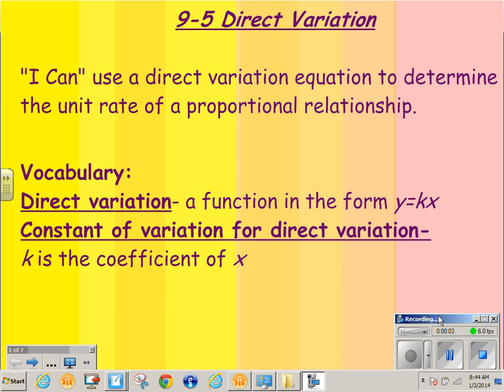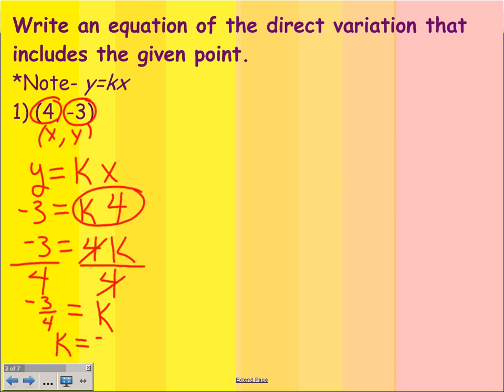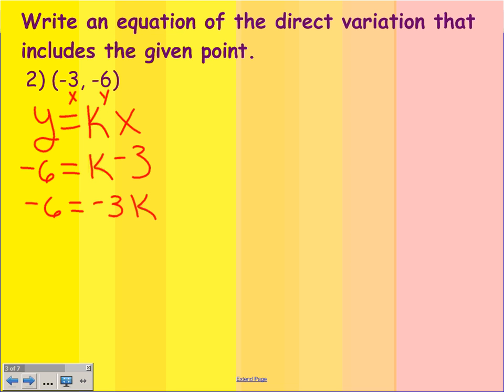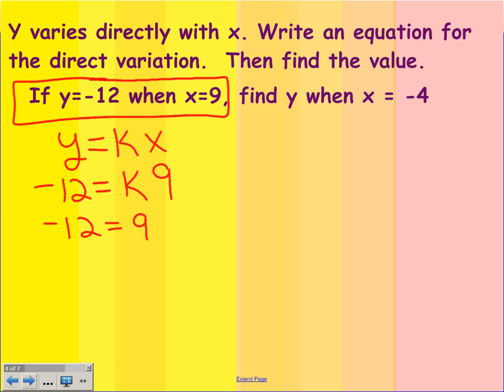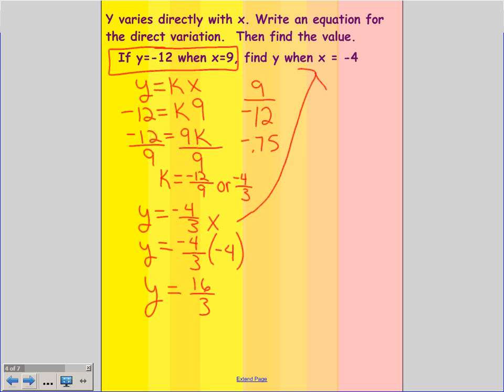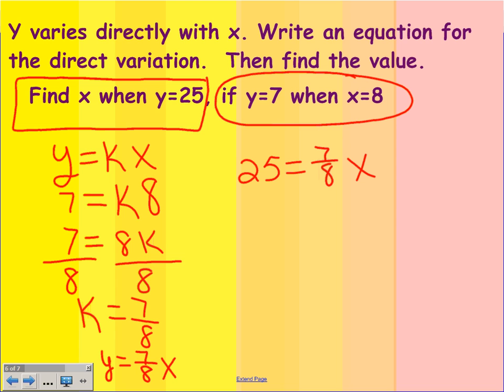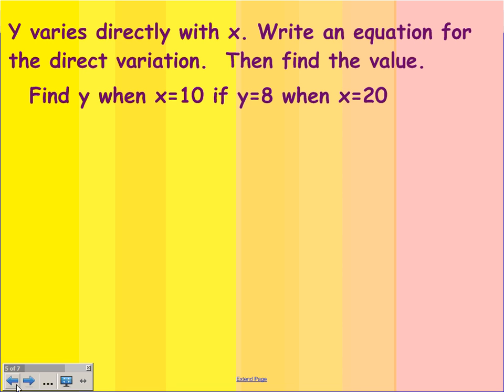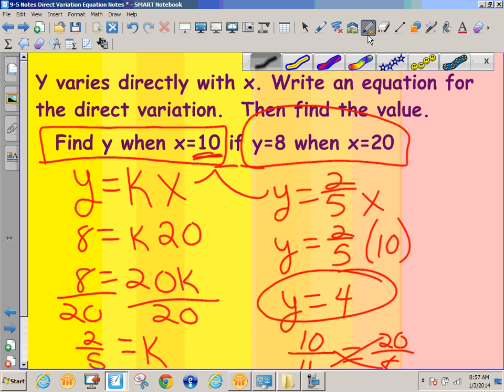9 5 Direct Variation Equation